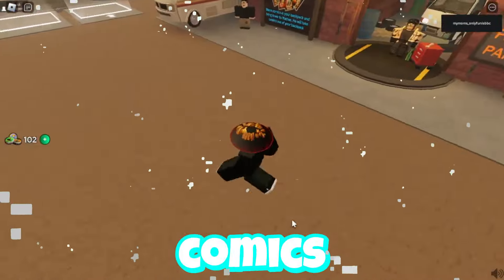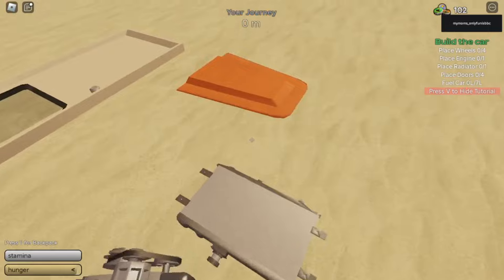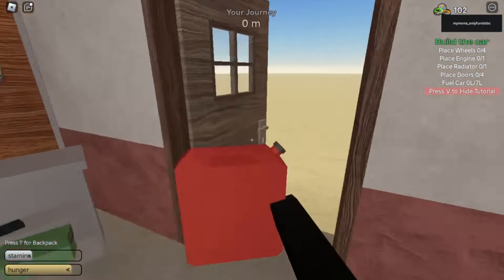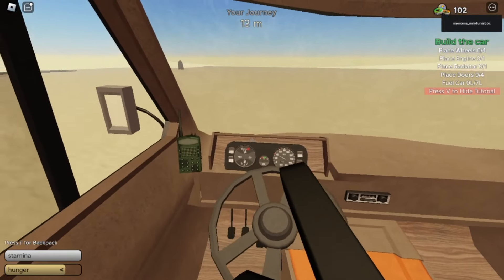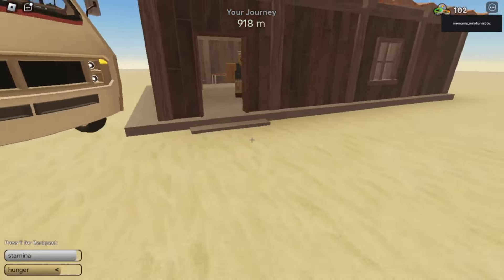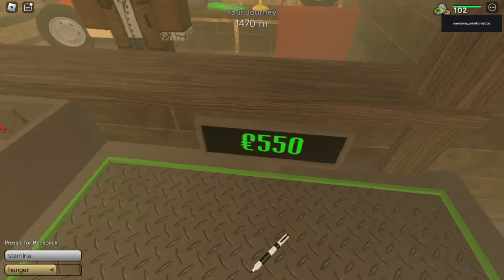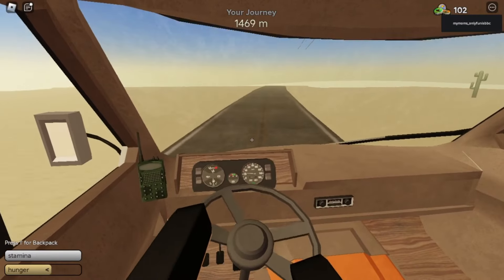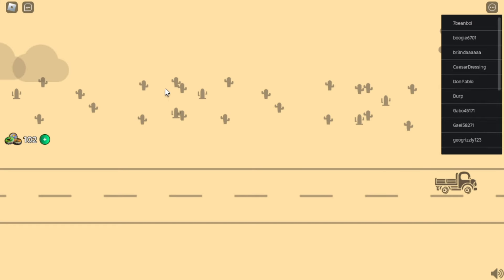I WENT 999 KM IN A DUSTY TRIP... (Roblox)